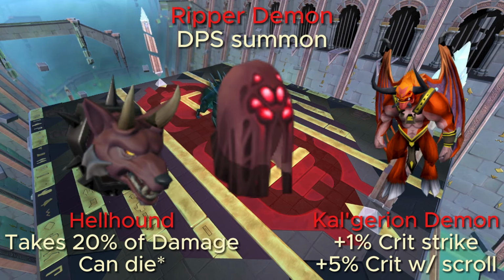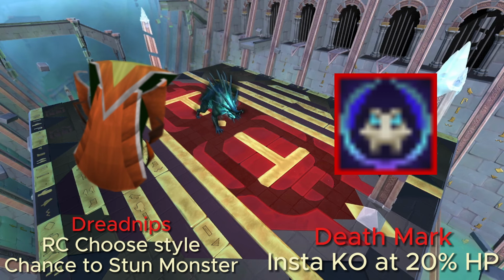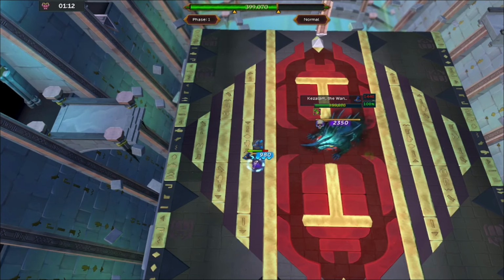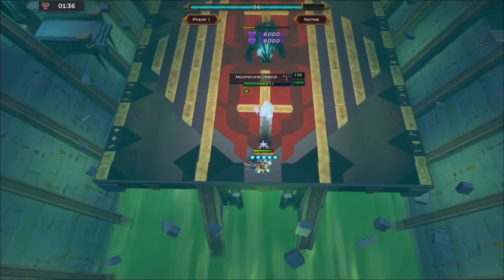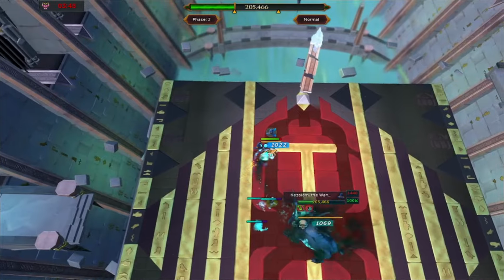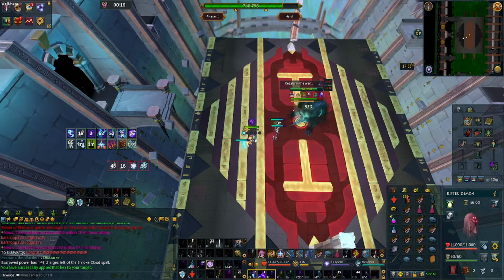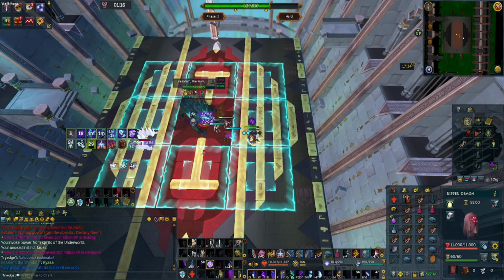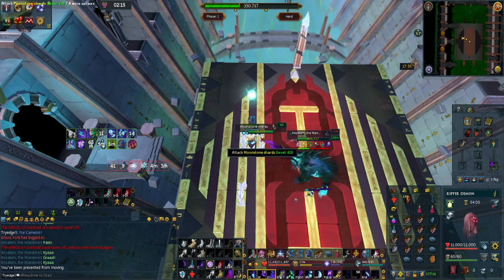Kezalam, The Wanderer Guide + Mechanic's Fully Taught & Boss Example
The second boss within the Sanctum of Rebirth, Kezalam, The Wanderer, attacks the players with the both Magic and Melee styles depending how close you are to him.

0:00 Intro
0:08 Useful Things To Have
1:26 Phase 1 Mechanics
2:55 Phase 2 Mechanics
4:27 Hard Mode Fight Example
8:06 Outro